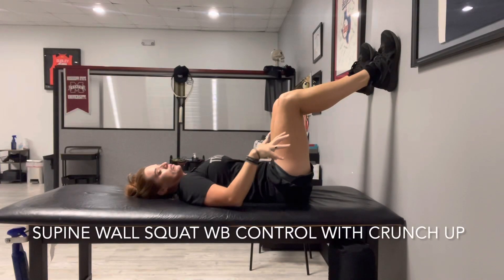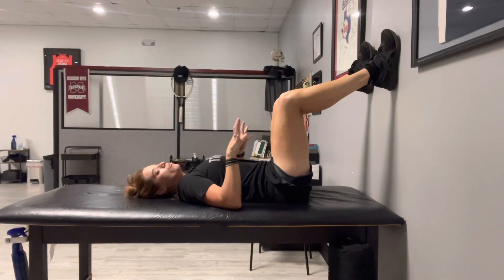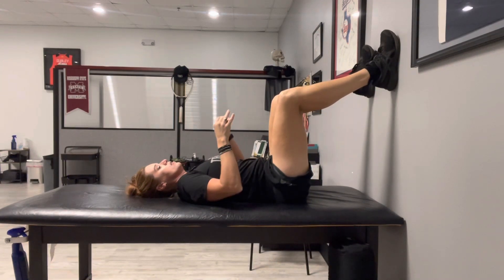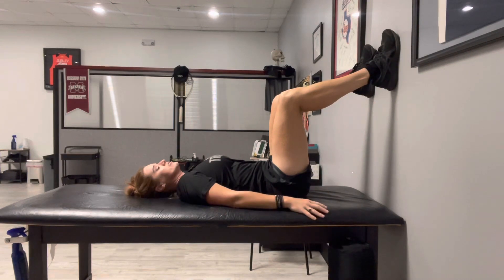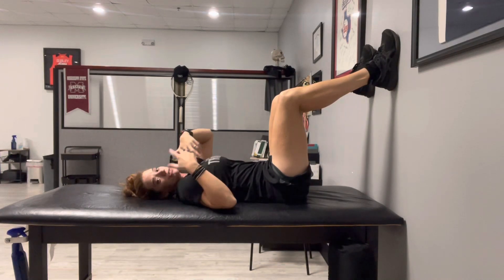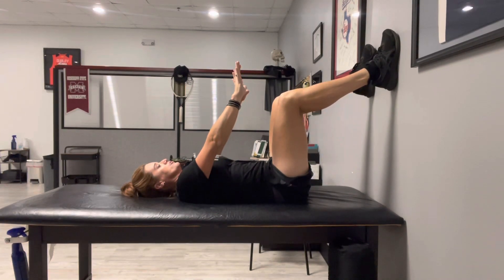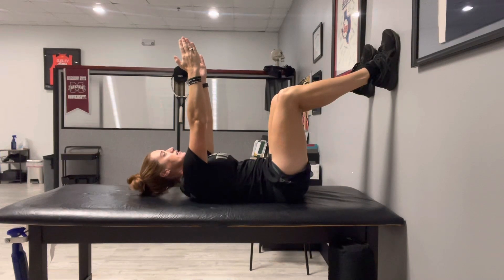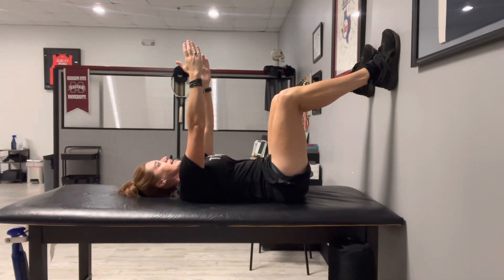Supine Wall Squat WB Control with Crunch Up